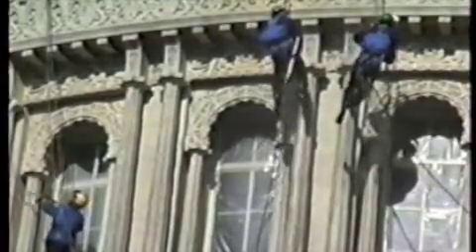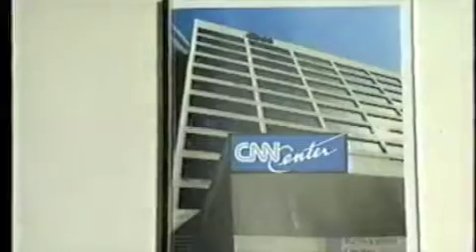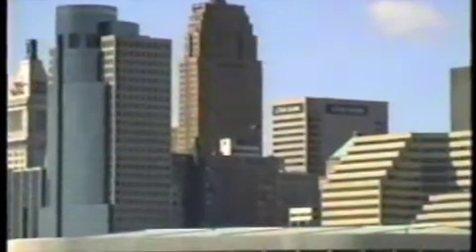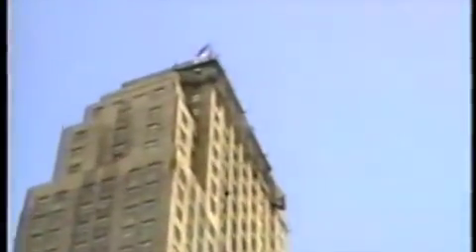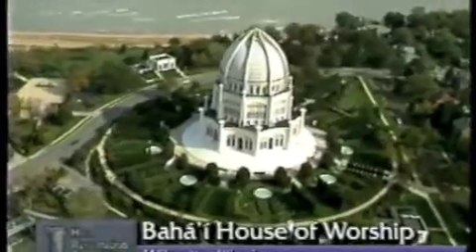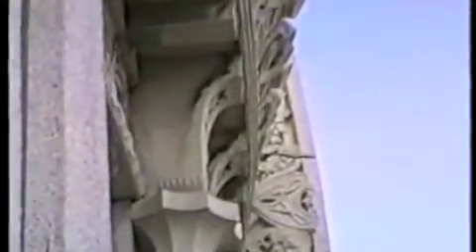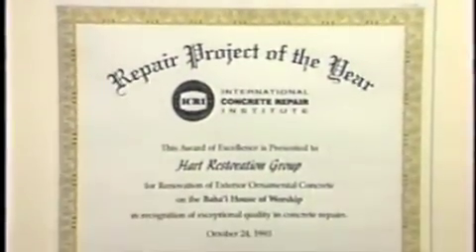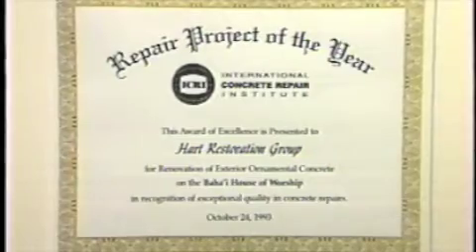Hart Restoration Group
Hart Restoration Group Services